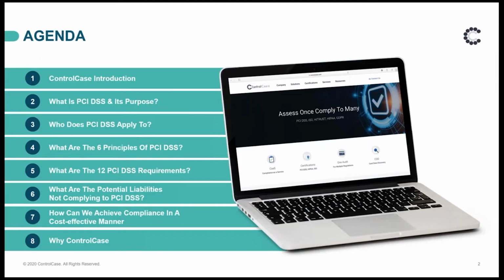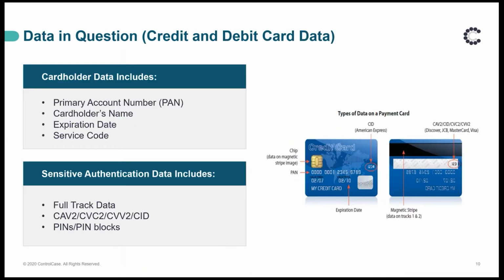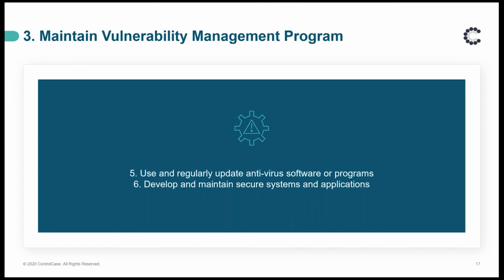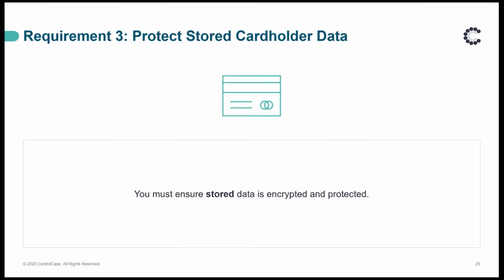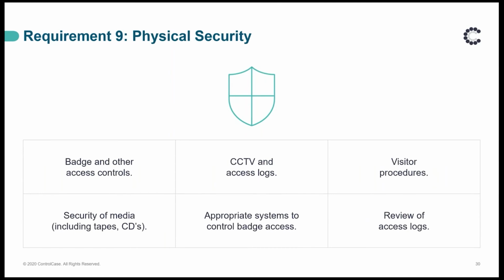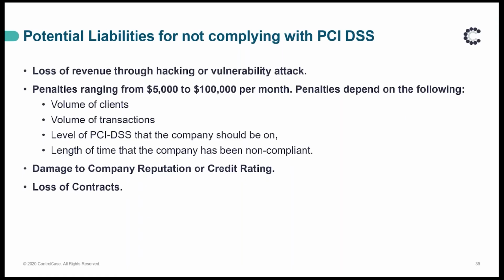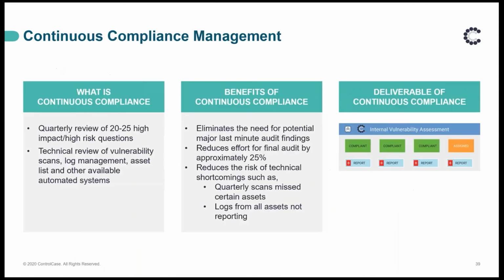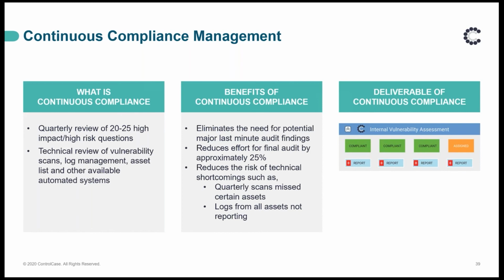Webinar: PCI DSS Compliance Checklist | ControlCase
Join Kishor Vaswani, CSO of ControlCase for a primer on PCI DSS.

03:57 What is PCI DSS?
04:09 What does PCI DSS stand for?
04:45 What is the purpose of PCI DSS?
06:33 Who does PCI DSS apply to?
08:24 What are the 6 Principles of PCI DSS?
11:07  What are the 12 requirements of PCI DSS?
19:44  What are the potential liabilities for not complying with PCI DSS?
20:58  How can we achieve compliance in a cost-effective manner?

ControlCase Free Downloadable PCI DSS resources:
PCI DSS Compliance Requirement Checklist

More PCI DSS Information:
How to define PCI DSS Scope?

What are the 12 requirements of PCI DSS Compliance?

What are the 6 Major Principles of PCI DSS?